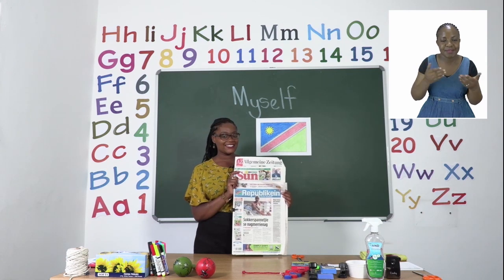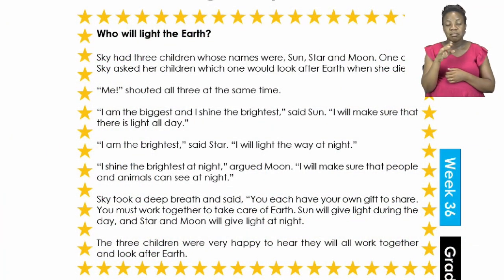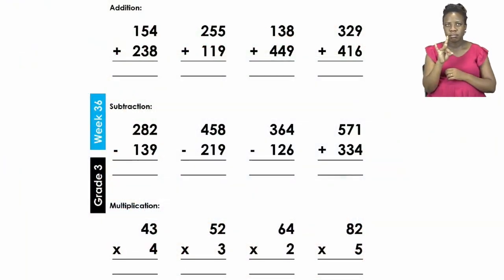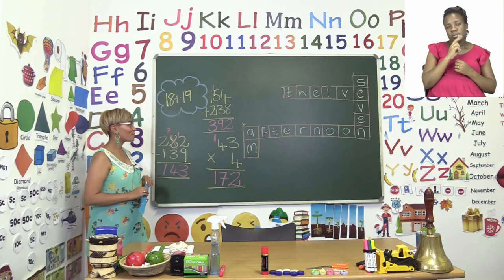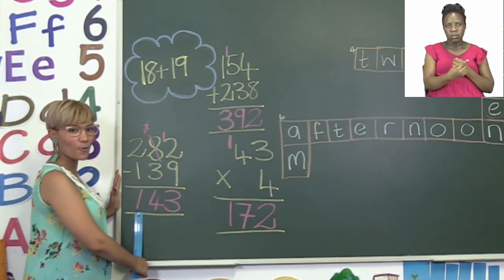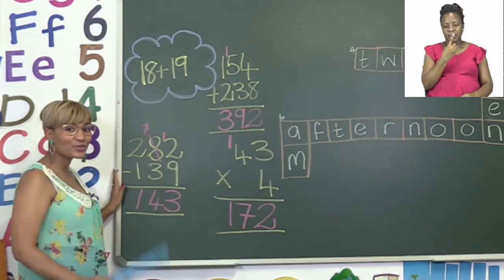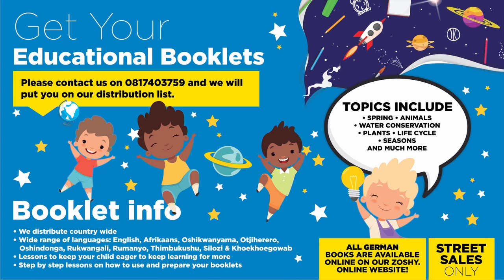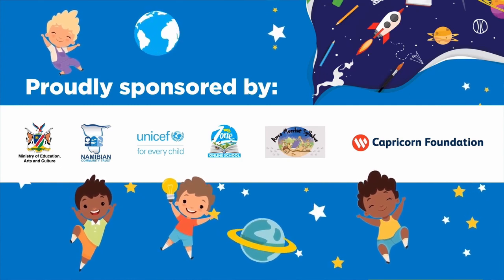My Zone Online School 2021 Grade 3 - Week 36 - Lesson 1 - 6 December 2021